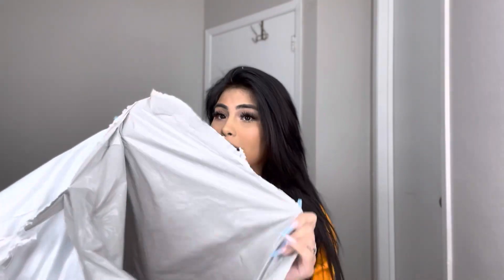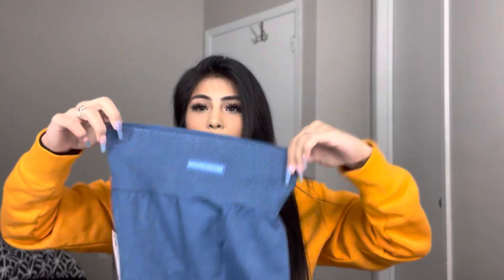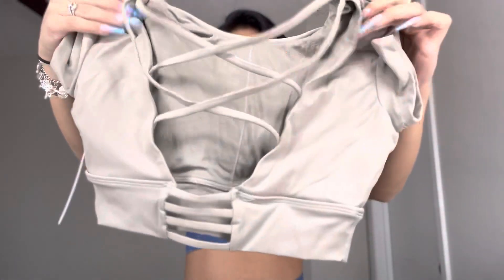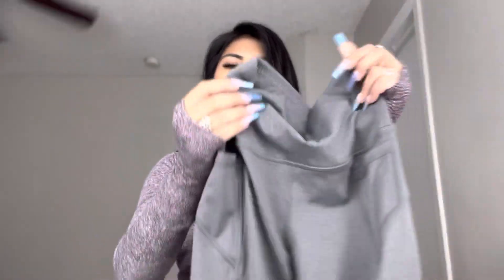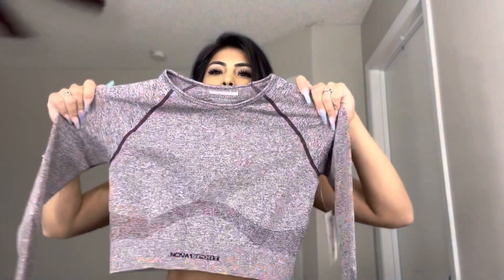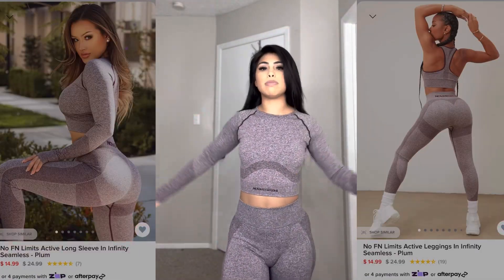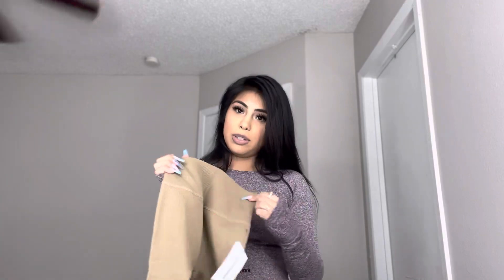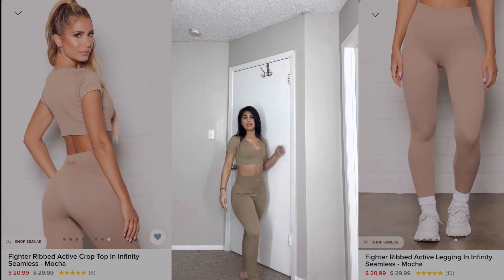Fashion Nova Sports Wear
fashionnovapartner

please follow our other social medias